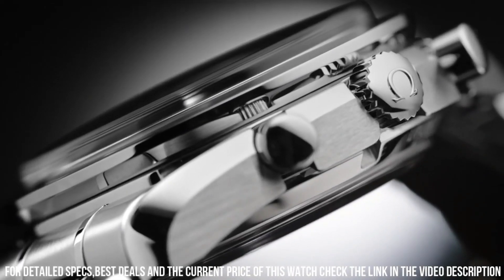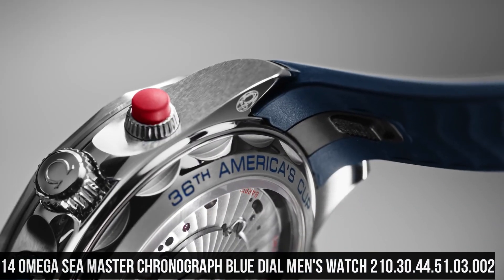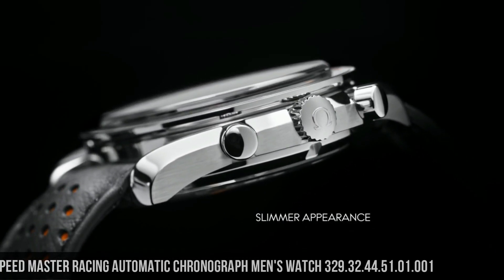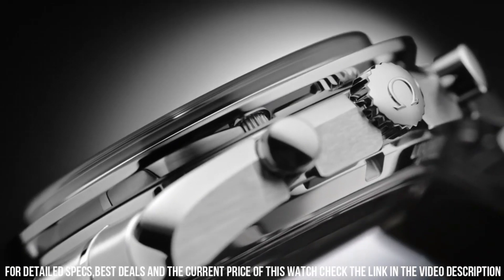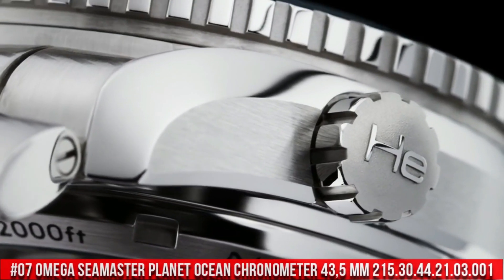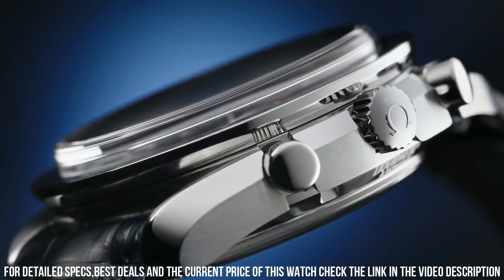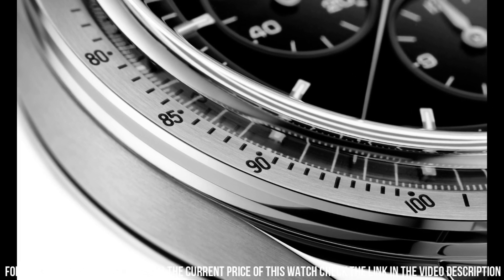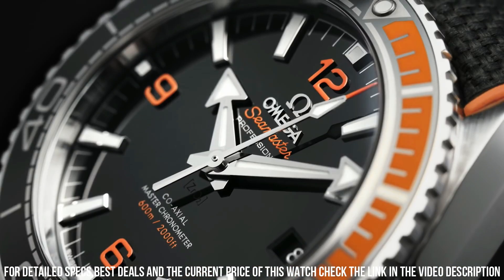Top 16 Best Omega Watches For Men 2024 [Price & Sale]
Hello Friends If you are looking for the Top 16 Best Omega Watches For Men 2024 [Price & Sale]. You are in the right place.

20.OMEGA De Ville Tresor Silver Dial Unisex Watch 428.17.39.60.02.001?Amazon US UK CA Speed master Professional Moon watch Men's Watch 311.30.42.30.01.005?Amazon US UK CA Speed master Chronograph Automatic 38 mm Watch Item No. 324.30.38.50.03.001?Amazon US UK CA Speed master Co-Axial Chronograph Automatic 38mm Watch 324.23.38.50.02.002?Amazon US UK CA Sea master Aqua Terra Automatic Blue Dial Men's Watch 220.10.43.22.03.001?Amazon US UK CA Sea master Rail master Automatic Men's Watch 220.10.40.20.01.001?Amazon US UK CA Sea master Chronograph Blue Dial Men's Watch 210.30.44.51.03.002?Amazon US UK CA PLANET OCEAN 600M CO-AXIAL MASTER CHRONOMETER GMT 45.5 MM 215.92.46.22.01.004?Amazon US UK CA Speed master Racing Automatic Chronograph Men's Watch 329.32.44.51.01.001?Amazon US UK CA Speed master X-33 MARSTIMER CHRONOGRAPH 45 MM 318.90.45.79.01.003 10.Omega Speedmaster Apollo 13 Limited Edition 50th Anniversary Watch 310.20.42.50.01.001?Amazon US UK Seamaster Diver 300m Co-Axial Master Chronometer 42mm Mens Watch?Amazon US CA Omega Speedmaster Chronograph Automatic Black Dial Mens Watch 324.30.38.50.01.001 ?Amazon US UK CA DE Seamaster Planet Ocean 600M Omega Co-Axial Master Chronometer 43,5 mm 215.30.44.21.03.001?Amazon US CA DE SEAMASTER 300 CO-AXIAL MASTER CHRONOMETER 41 MM?Amazon US DeVille Tresor 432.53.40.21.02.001?Amazon US CA CHRONOSCOPE CO‑AXIAL MASTER CHRONOMETER CHRONOGRAPH 43 MM 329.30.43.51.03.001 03. OMEGA Speedmaster Calibre 321 in 18K Canopus Gold ™Canopus Gold™ 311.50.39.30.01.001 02.OMEGA Seamaster Diver 300M Black Black?Amazon US UK CA DE Dial Stainless Steel Mens Watch 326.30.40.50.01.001?Amazon US UK CA DE Enjoying my content? well then don't forget to:?